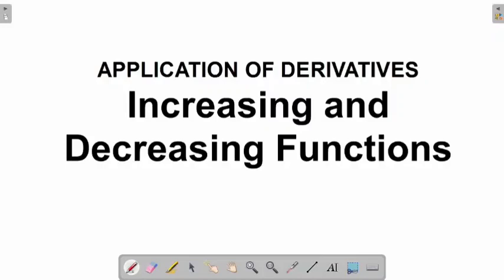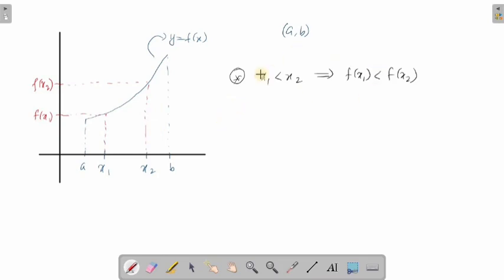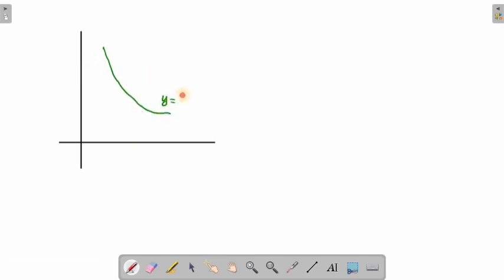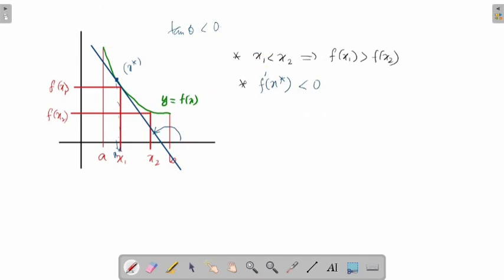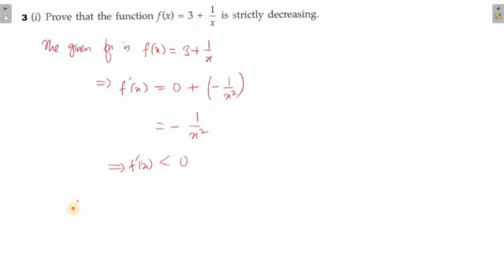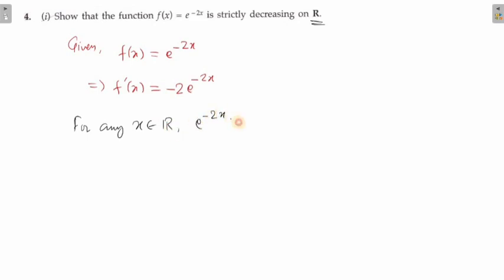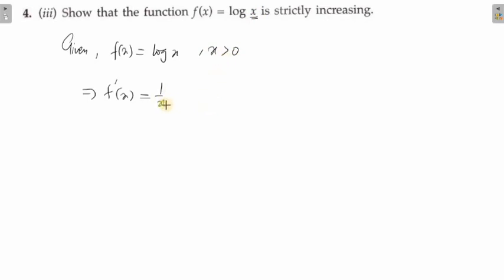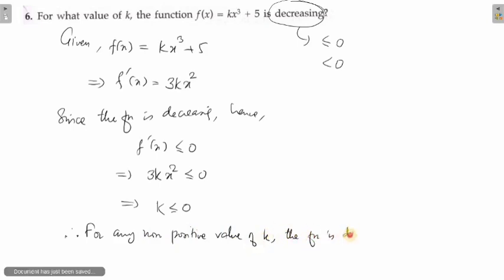Class 12 Increasing and Decreasing Function |AOD| Part 1